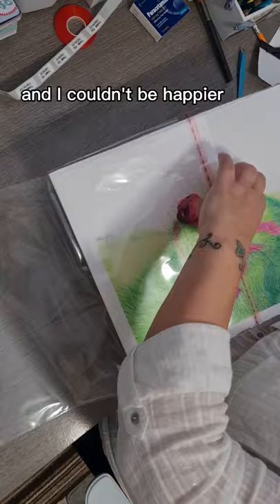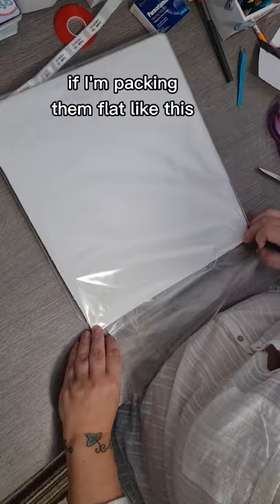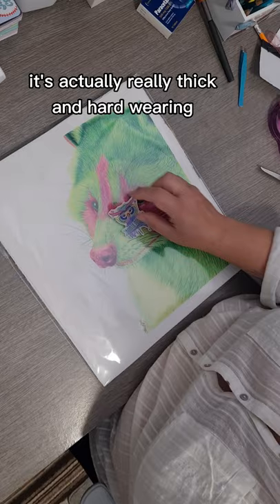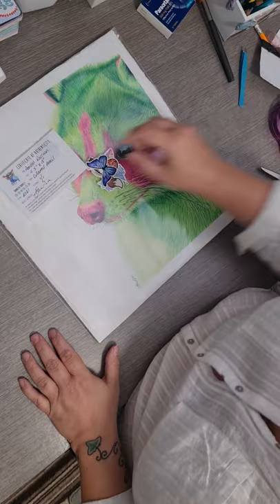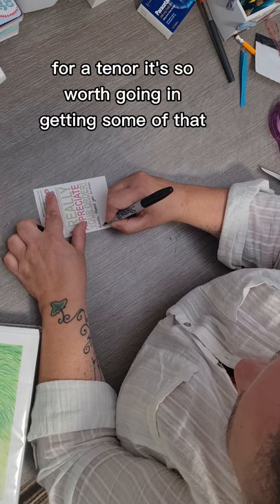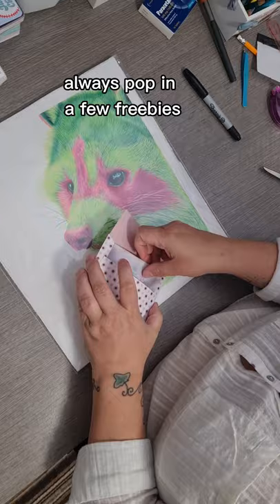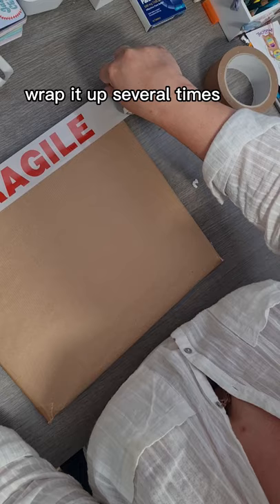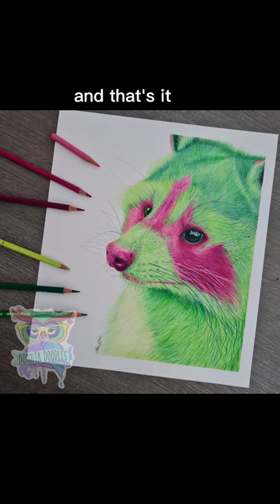how to pack your artwork